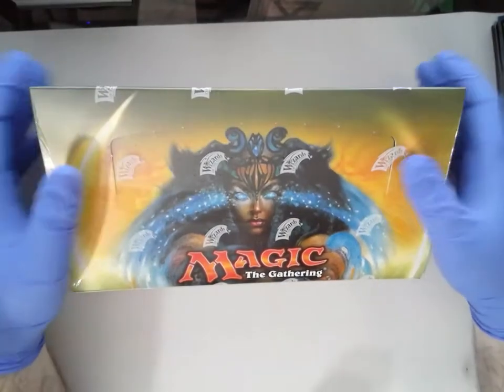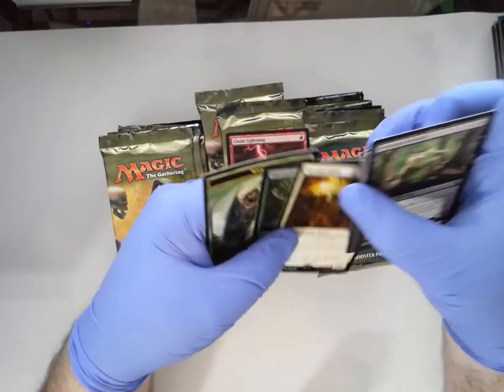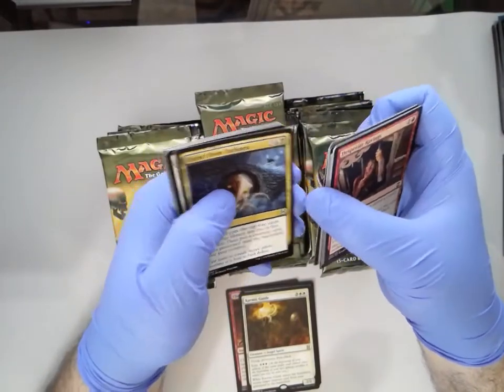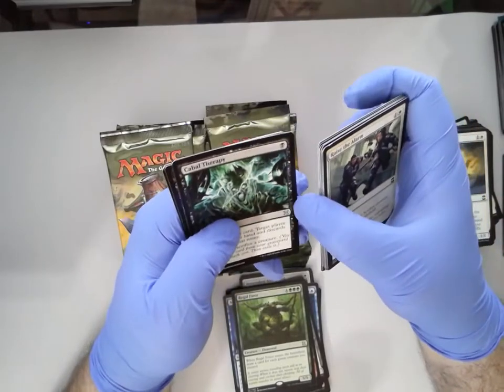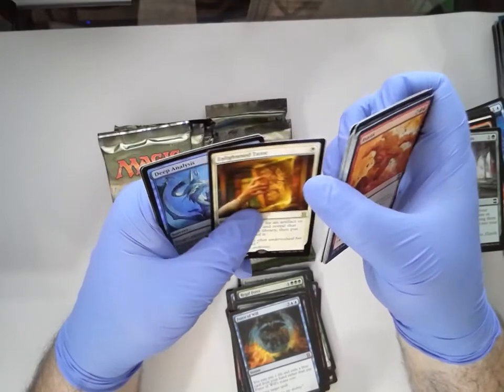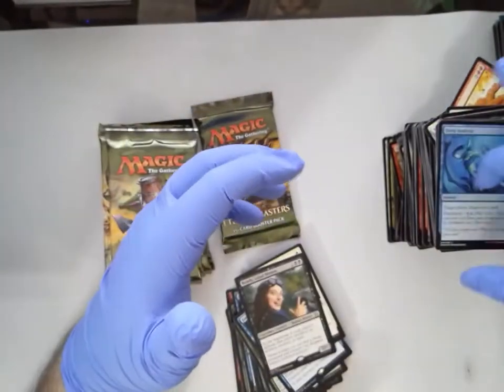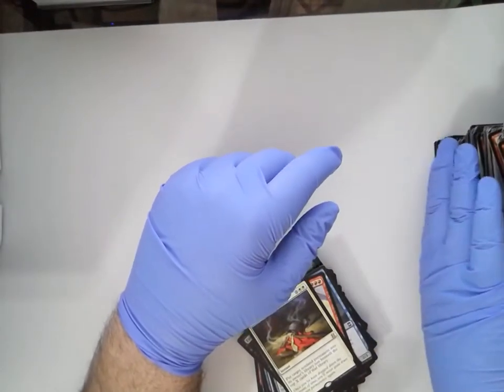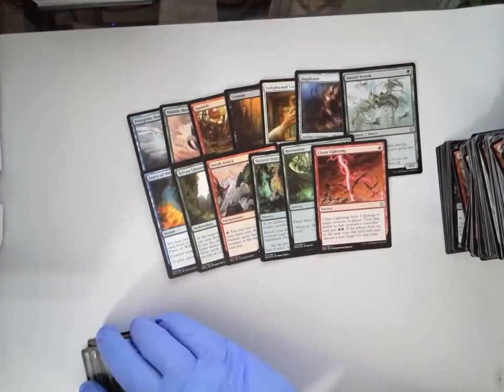Magic: The Gathering Eternal Masters Booster Box Opening!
We open this money sink known as Eternal Masters. Force of Will or bust!

Check out my website for our Old School MTG group in the Midwest as well as the store if you are interested in one of the custom playmats seen in my videos!